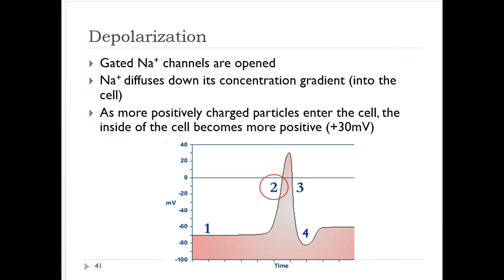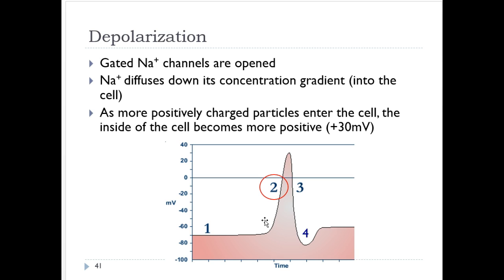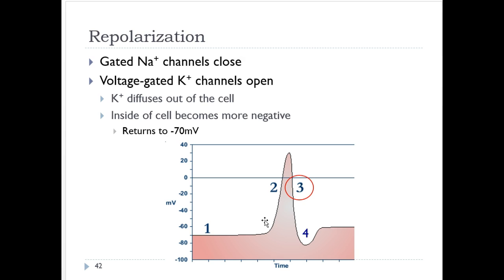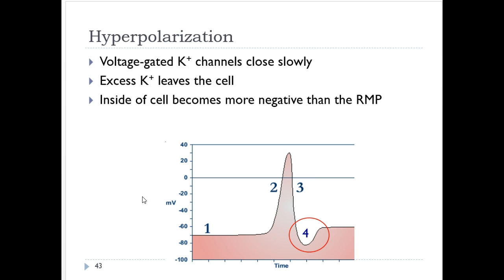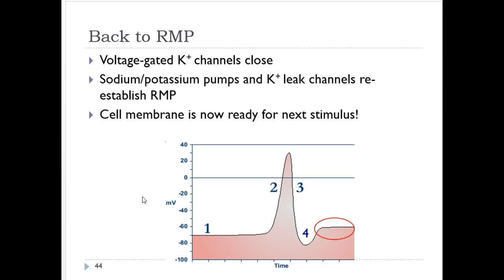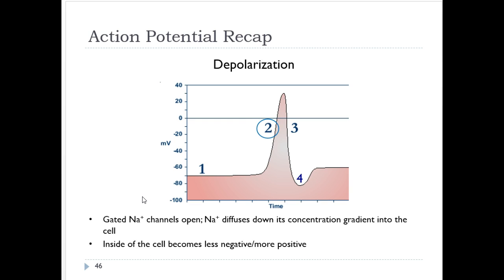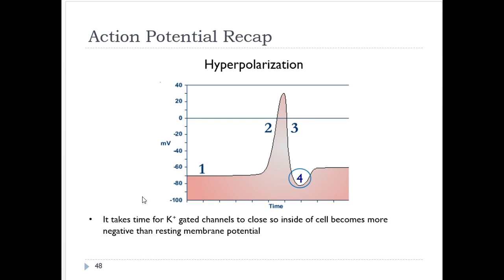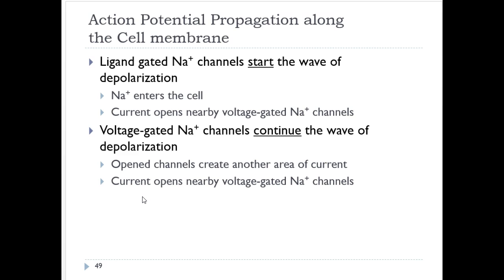Depolarization to Resting potential